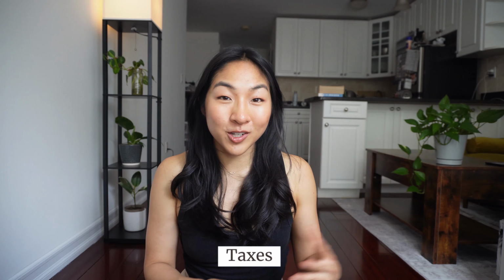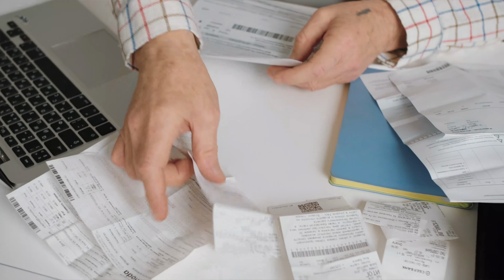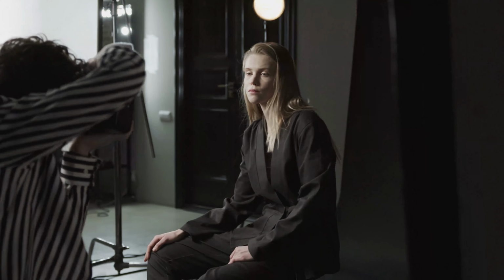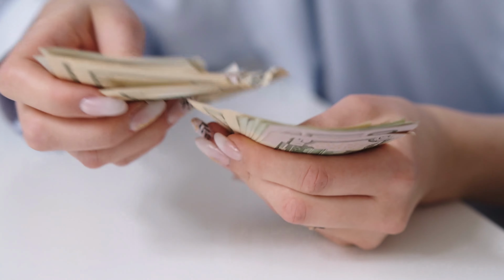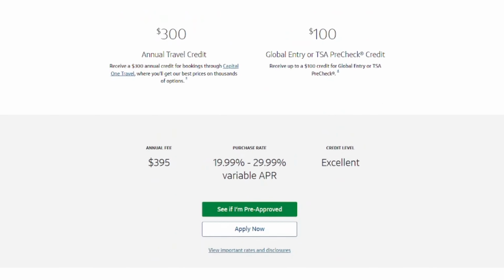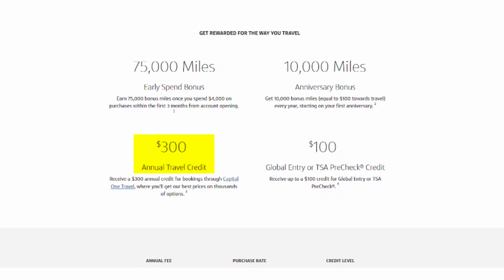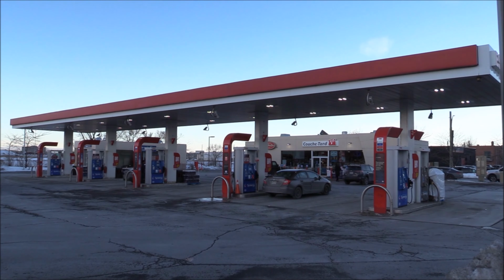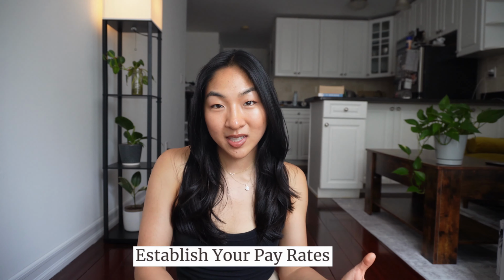Model’s Guide to Managing Money: Taxes, Fees, and Budgeting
In this video, I share how to manage irregular income as a model, common tax write-offs, budgeting for agency fees, and how to save for an emergency fund.

I allocate 10% of my monthly Adsense income to support Palestinian relief efforts. Please consider donating to Lina Weshah's family

0:00 - Intro
00:56 - Taxes
02:03 - Tax Write-offs
02:43 - Review Your Invoices
03:29 - Budgeting
04:13 - Emergency Fund
05:21 - Travel Credit Card
06:42 - Invest in Retirement
07:18 - Diversifying Income
08:02 - Establish Your Pay Rates

✨ 5 SNEAKY Reasons why YOU are in a Cycle of Overspending 💸 (and how to break free from it)